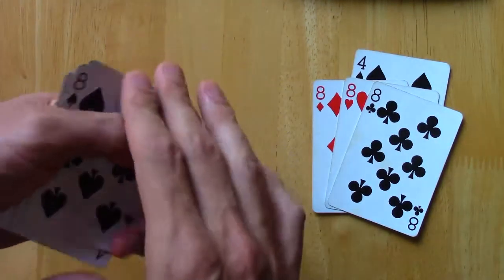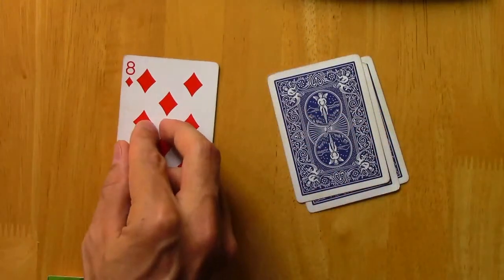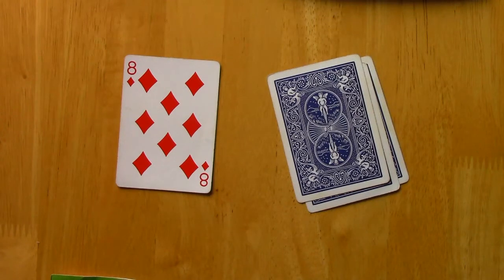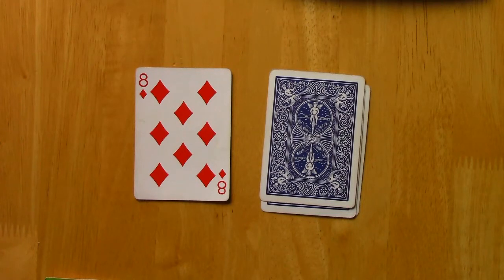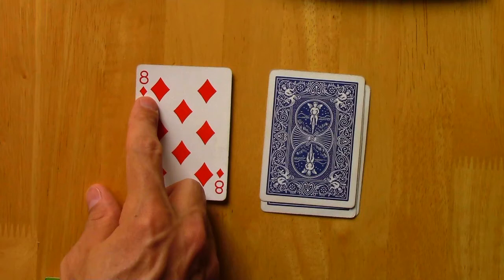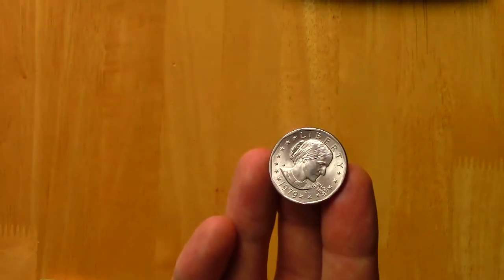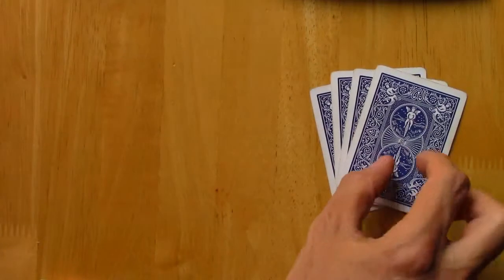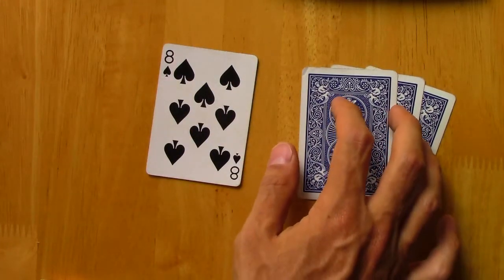IE:DPC, Ch03: Bayesian and Frequentist Perspectives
Comparison of Bayesian and frequentist perspectives.
Textbook (IE:DPC) "Introductory Econometrics: Description, Prediction, and Causality"